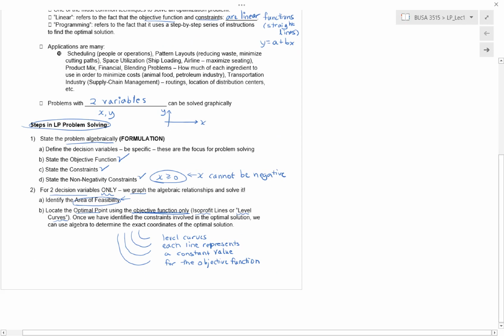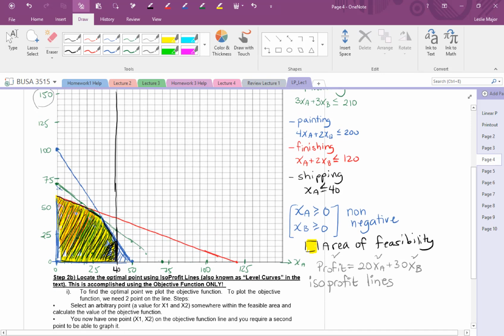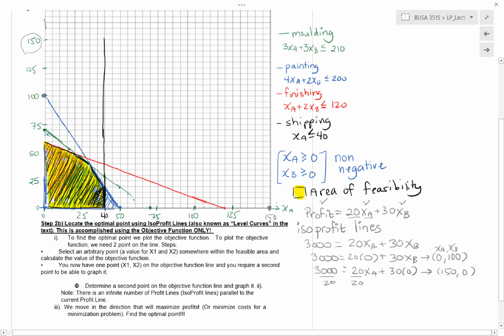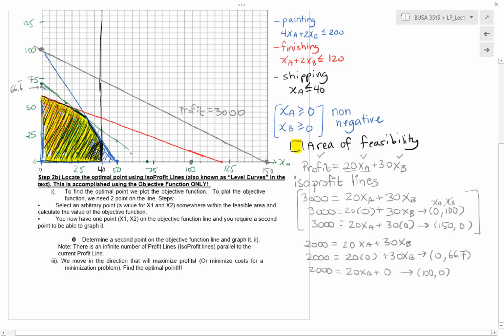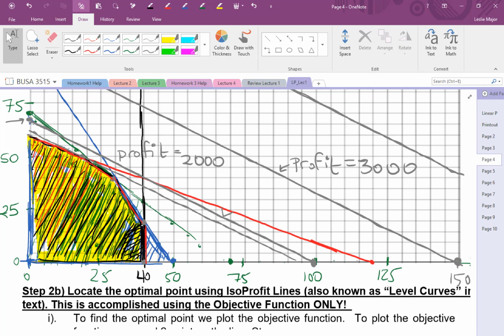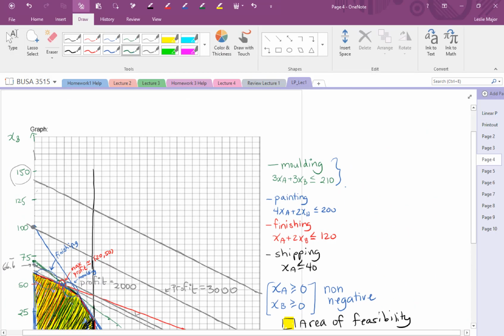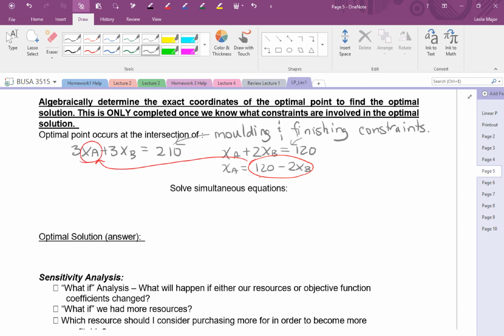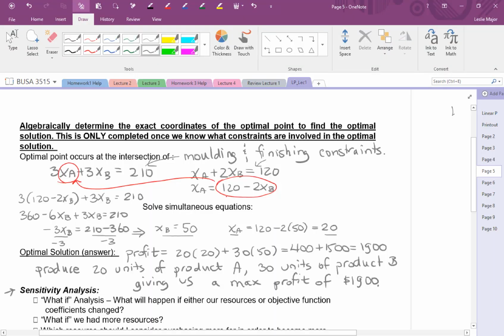Linear Programming a FirstExample solving graphically with isoProfit lines (video 3 of 4)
This is the 3rd video in a series of 4 videos stepping through how to solve a basic Linear Programming problem graphically and then using excel.  In this 3rd video, I add isoprofit lines on top of the area of feasibility to solve for where the optimal solution occurs on the graph.